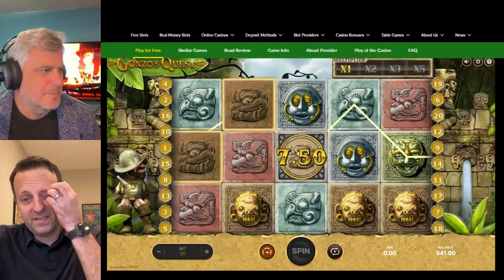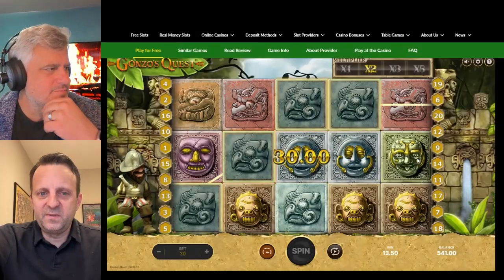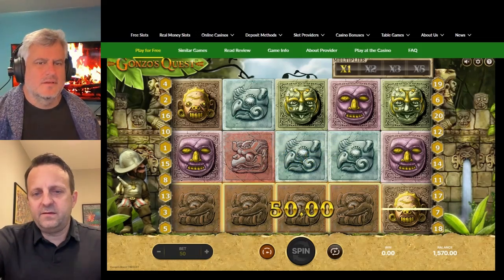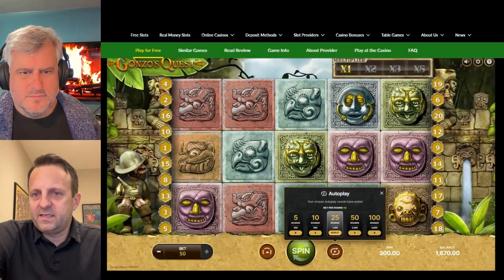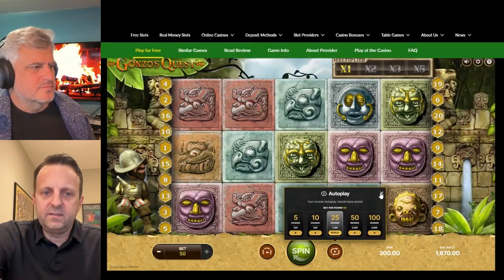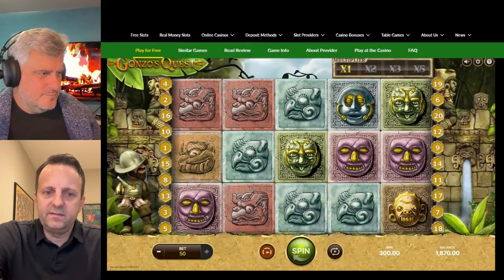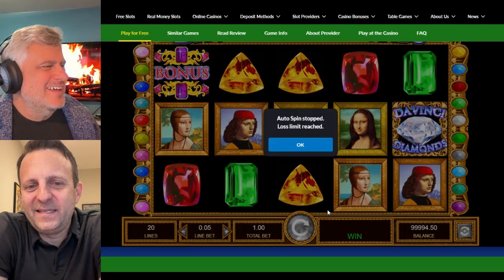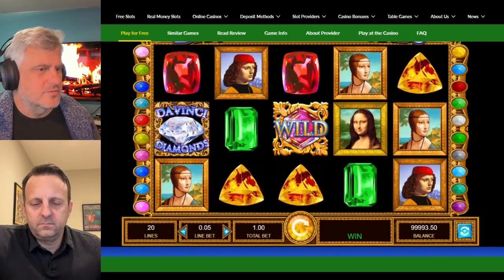Net Ent's Gonzo's Quest and IGT's Da Vinci Diamonds are explored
In this episode of Slots and Locks, Mello and Tim explore the evolution of slot mechanics by contrasting two legendary titles. They begin with NetEnt's 2010 classic Gonzo's Quest, which introduced European players to cascading reels where stone blocks fall rather than spin. The conversation then shifts to High 5 Games and their 2008 hit Da Vinci Diamonds, now owned by IGT, which trademarked the tumbling reels feature. This mechanic created the illusion of an infinite spin, allowing symbols to disappear and be replaced by new ones within a single wager. The hosts find humor in the comedy of perceived value, noting that while players feel like they are getting more for their money, the underlying math remains unchanged. Even as multipliers climb and screens fill with animation, Tim reminds listeners that only the symbols are tumbling while the house edge stays firmly in place.